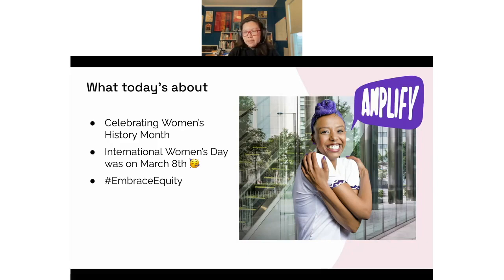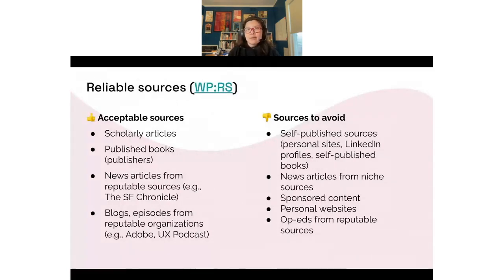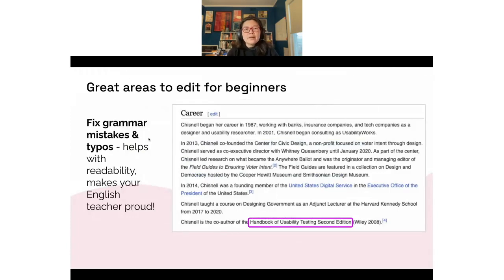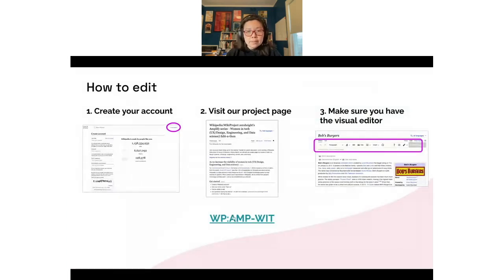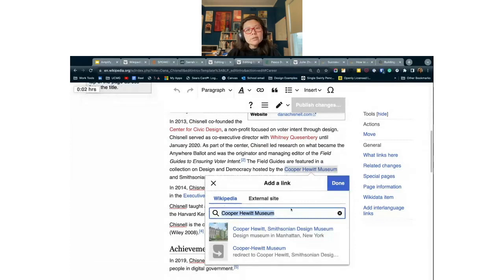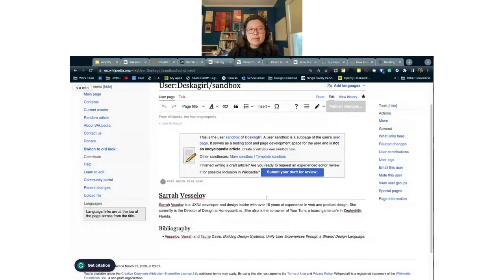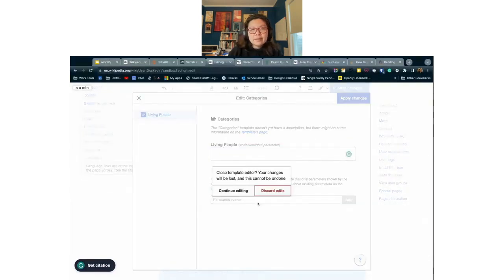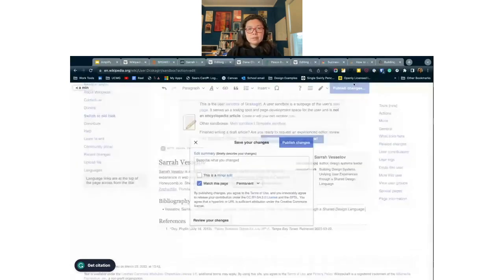Amplify Webinar: Women in Tech Wikipedia Edit-a-thon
For International Women’s Day, the theme is EmbraceEquity, which inspired us to host an edit-a-thon this month. In this recording, our Design Advocate Michelle walks you through the basics of editing Wikipedia, identifies great places for beginners to edit, and provides a list of pages that could be improved or created.

We decided to host this because there’s a huge gender gap on Wikipedia. In less than 19% of biographies on Wikipedia are about women. Wikipedia is a data source on many things we rely on - from Google’s knowledge panels to what teaches AI systems. When women aren’t represented in Wikipedia, we’re omitted from people’s knowledge and discussion, and our accomplishments go unknown.

This will be an ongoing project for her and some friends. So if you missed the webinar, you can catch up on this recording and join in a future edit-a-thon session.

Editing Wikipedia is more user-friendly now, making creating and editing pages even easier. By embracing this learning curve, we can work toward better equity and representation of women in Wikipedia and beyond.